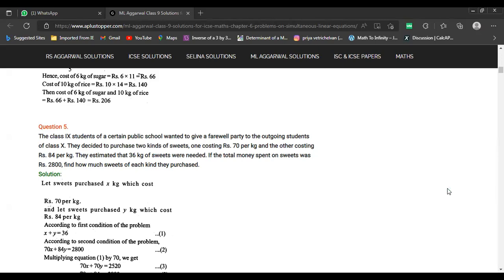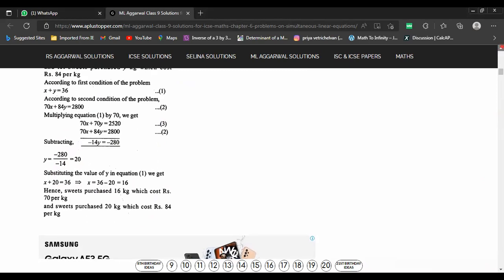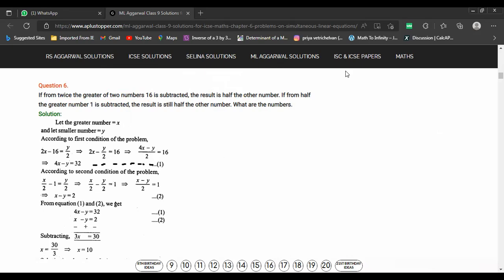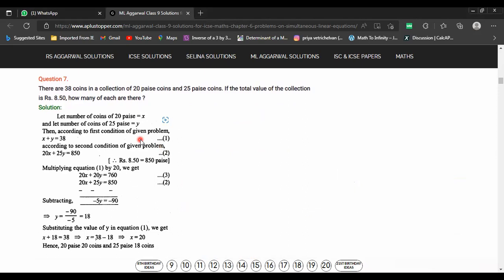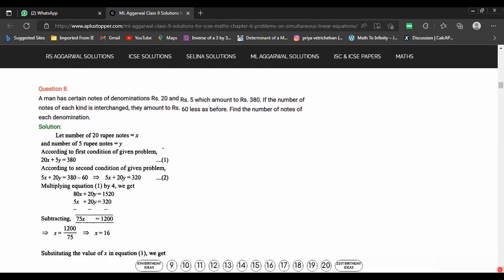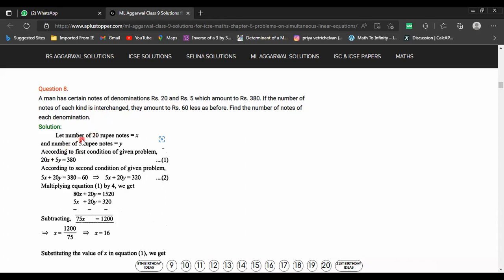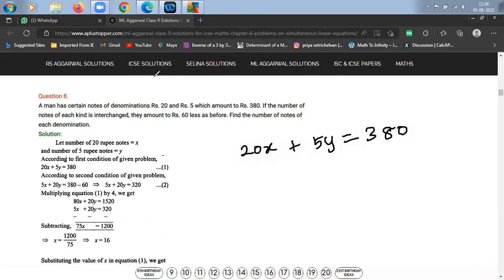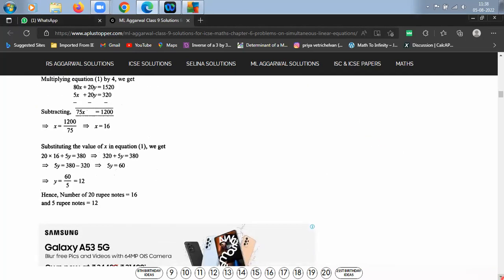ICSE GRADE 9 SIMULTANEOUS EQUATIONS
ZOOM CLASS RECORDINGS
ML AGARWAL